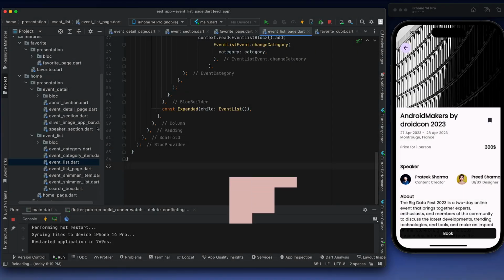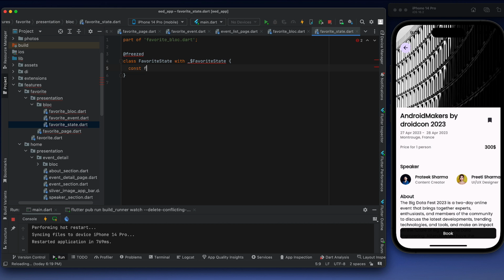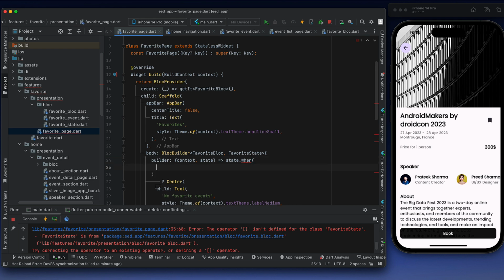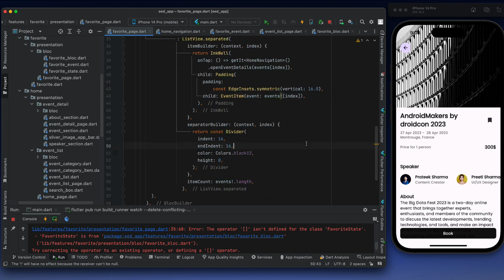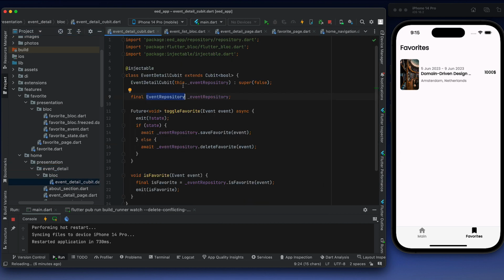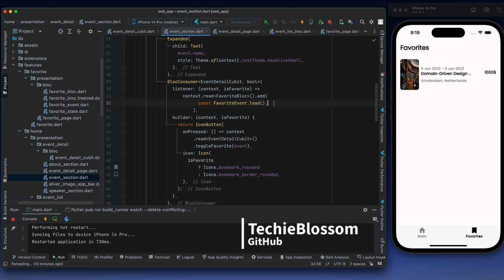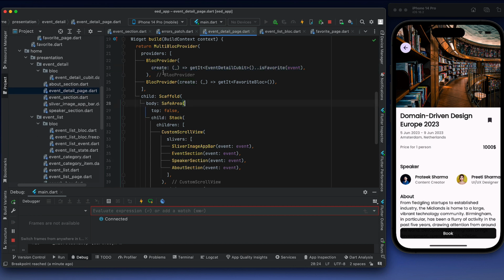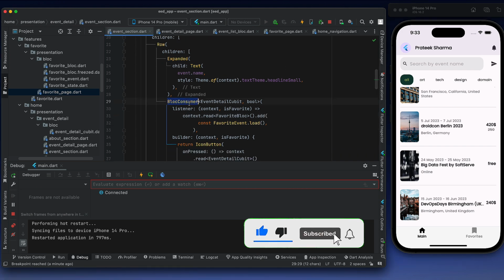Flutter Beginner Course | Efficient bloc to bloc communication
This is Chapter 8 of 11 Chapters of Flutter Beginner Course
Migrate to Favorite bloc and event detail bloc and call event of favorite bloc from listener of event detail bloc. Bloc to bloc communication.